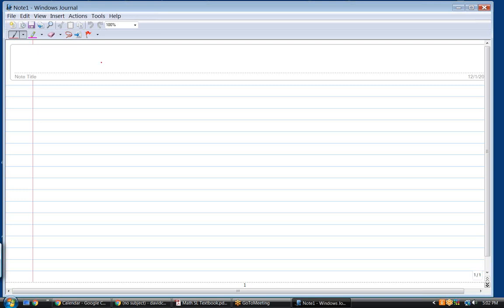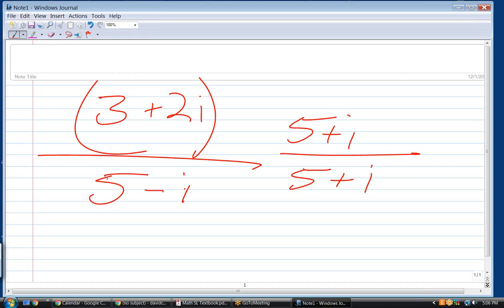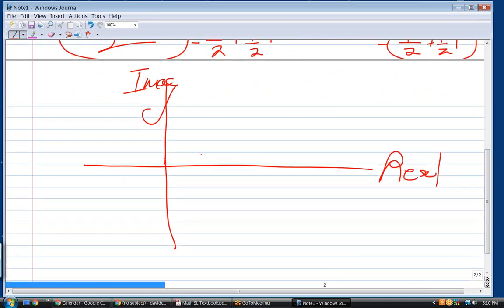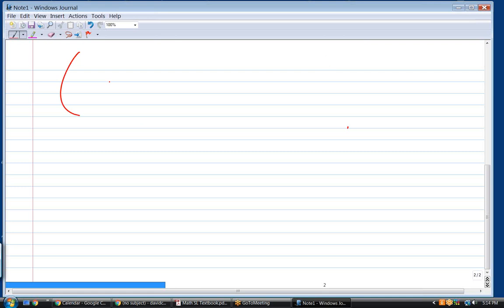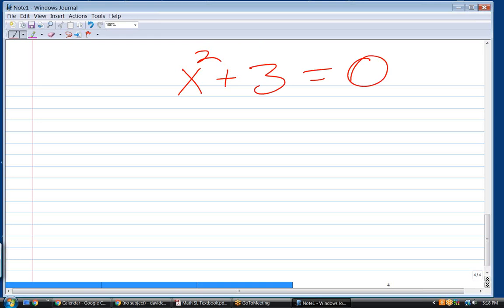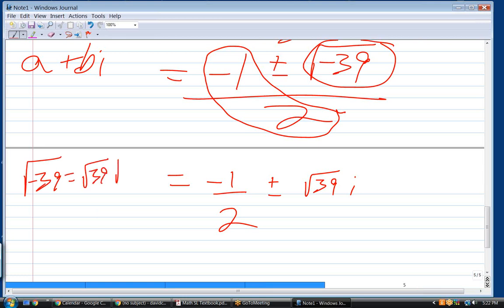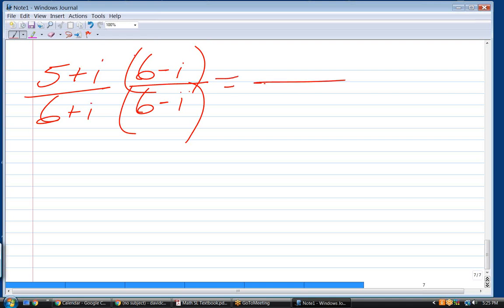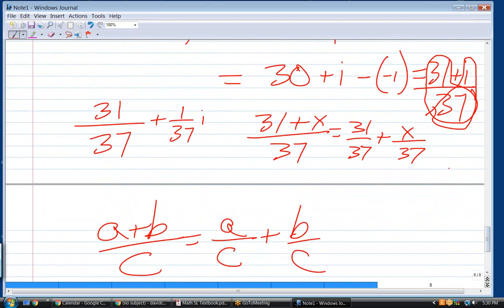Online precalculus tutoring, Complex numbers, TP120115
This video deals with complex numbers, conjugates, imaginary numbers, rational numbers.